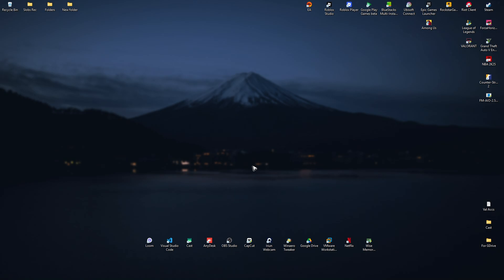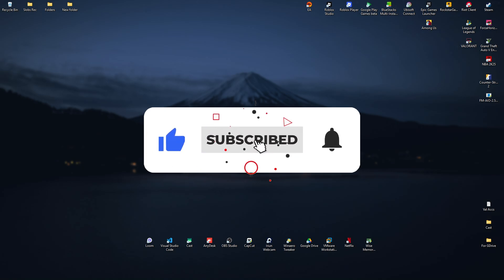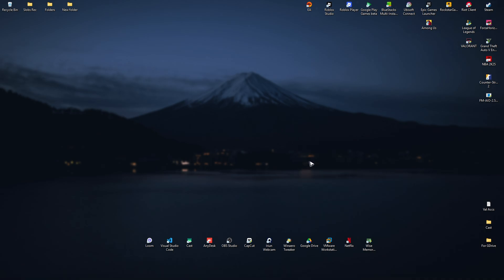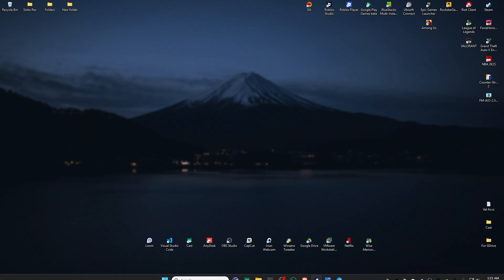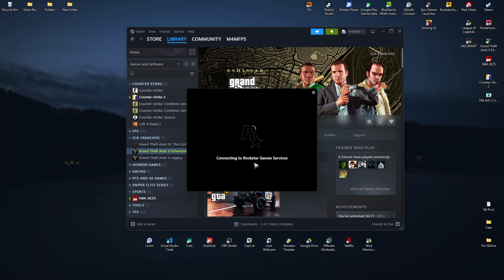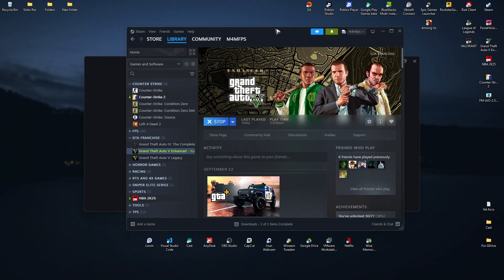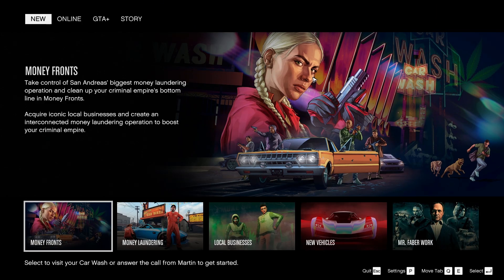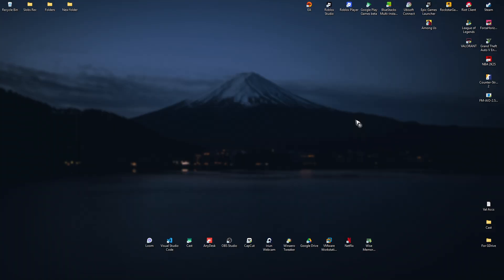How to Fix The Social Club Account Specified Does Not Own a Valid License in FiveM (Easy Guide 2026)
How to Fix The Social Club Account Specified Does Not Own a Valid License in FiveM

In this video, I will show you how to fix the FiveM error that says “The Social Club account specified does not own a valid license.” This issue usually happens when your GTA V license is not recognized or your Rockstar account is not properly linked. I’ll guide you through verifying game ownership, checking Rockstar Social Club, and relinking accounts. By the end, you’ll know how to fix the invalid license error in FiveM quickly.

Chapters:
00:00 Introduction
00:10 How to Fix The Social Club Account Specified Does Not Own a Valid License in FiveM